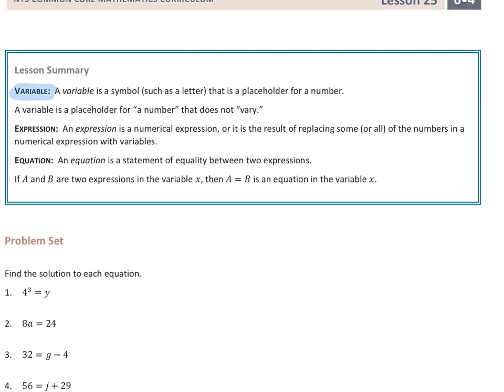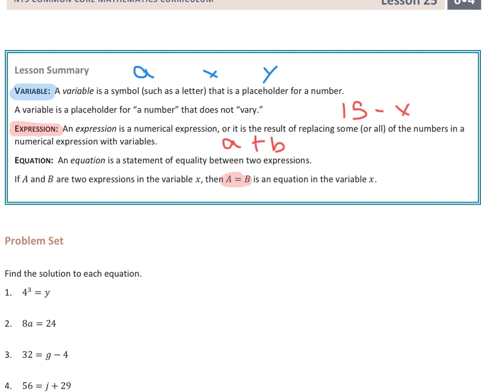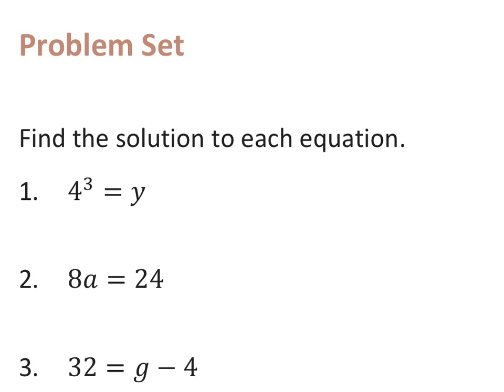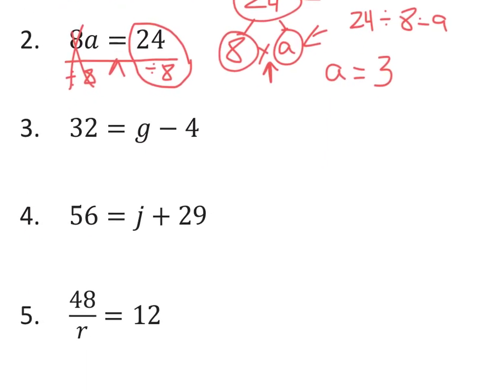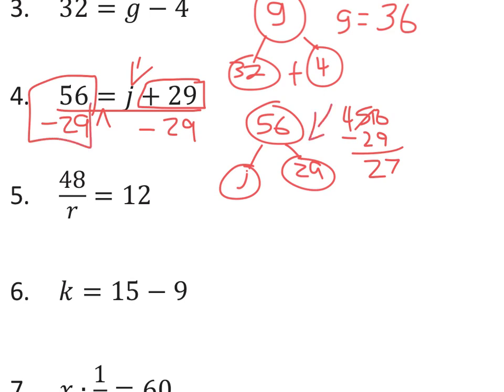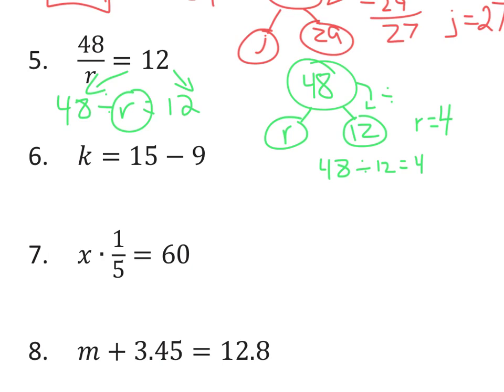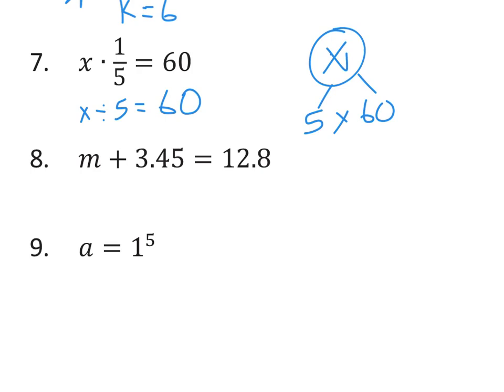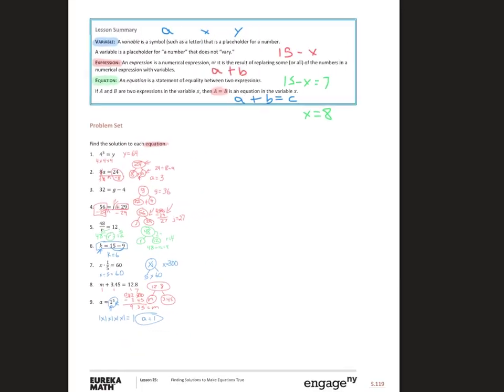G6. M4. L25